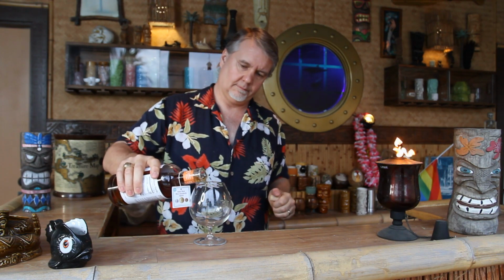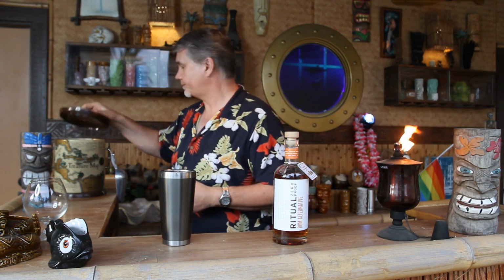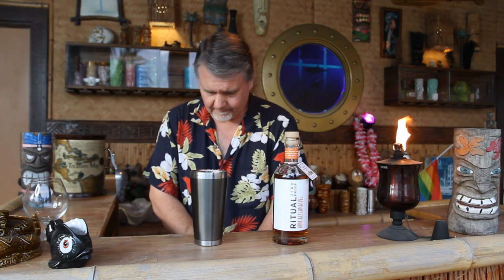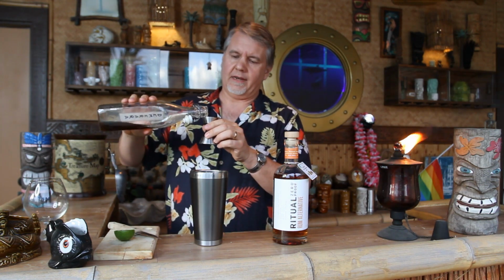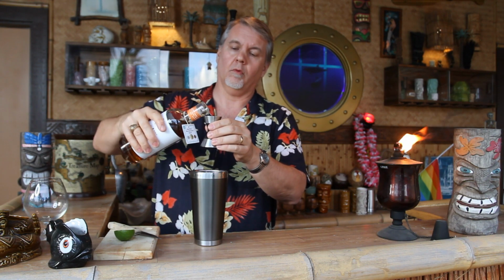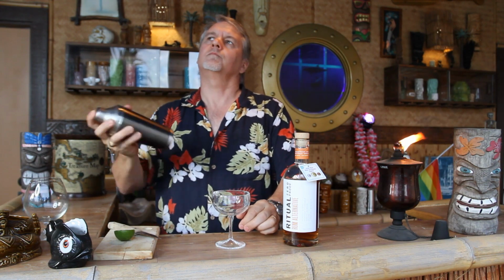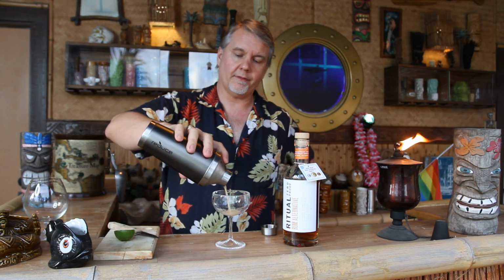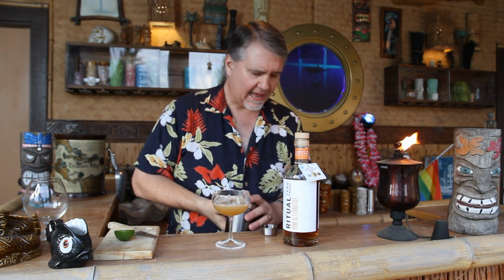Ritual Rum Alternative - A Moment of Tiki Episode 39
Despite my love of rum and tiki cocktails, I firmly believe that any good host (and good tiki bar) should have a solid selection of non-alcoholic beverages available for guests. It doesn't matter why someone isn't drinking at any particular point in time--what matters is that the host is ready to accommodate. So when a friend recommended Ritual Rum Alternative, I was intrigued. How did this rum substitute taste? Was it truly a replacement for rum? Would it work well in traditional cocktails? I tracked down a bottle and put it through its paces, reporting my thoughts here in this video so you, good viewer, may go forth armed with knowledge and decide if this is something you want to investigate further.

Full disclosure: I purchased this bottle on my own and no compensation was provided by Ritual Zero Proof.

RITUAL DAIQUIRI
2 oz. Ritual Rum Alternative
.75 oz. Lime juice
.25 oz. Demerara syrup
Combine all ingredients in shaker tin with crushed ice. Shake vigorously for 10 seconds, then strain into a coupe glass. Enjoy!